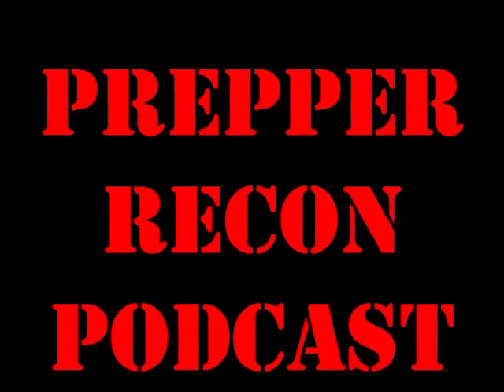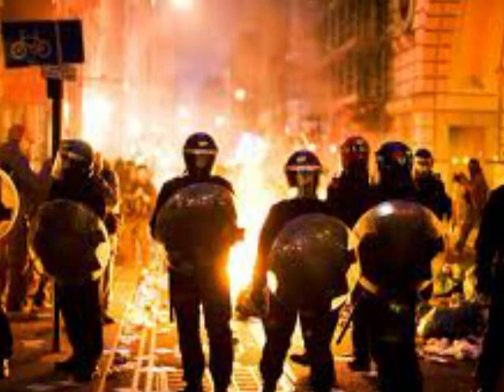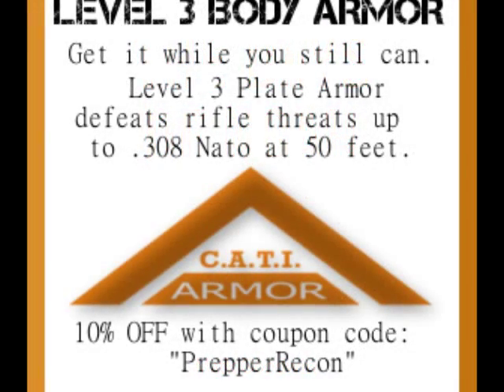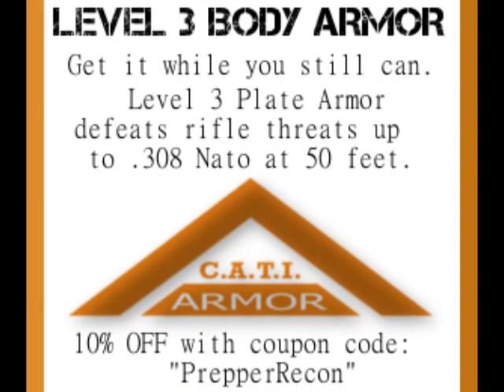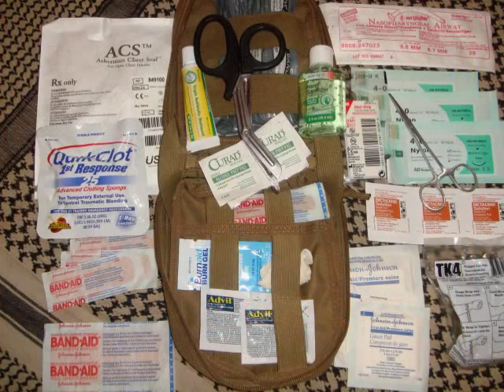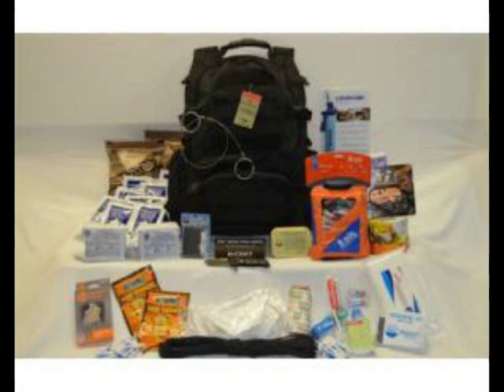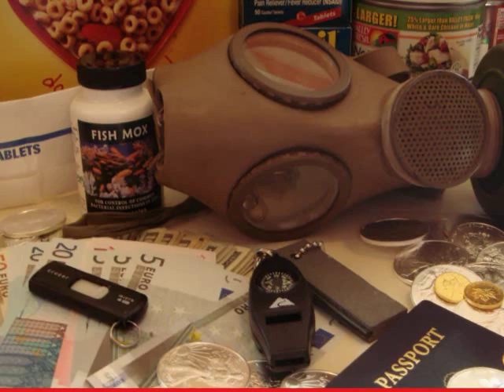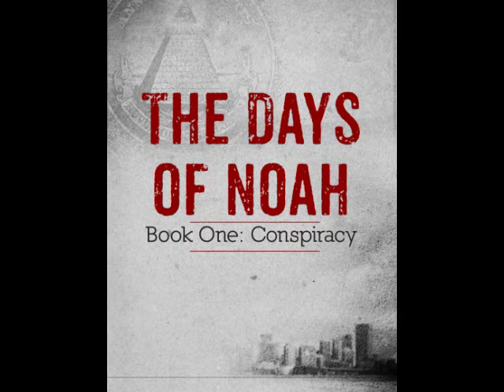Hog Hunting and Survival Gear Review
Today, I go over my recent hog hunt/ camping trip and review some of my gear that worked perfectly as well as some items that failed miserably, and at the worst possible time. Mike Haller, over at SurvivalBagsInc.com was nice enough to send me some better equipment to replace a couple items that didn’t work. He also sent me a fantastic knife that replaced my old favorite for every day carry. I review these items in today’s show as well as the Urban Operator Survival Bug Out Bag.